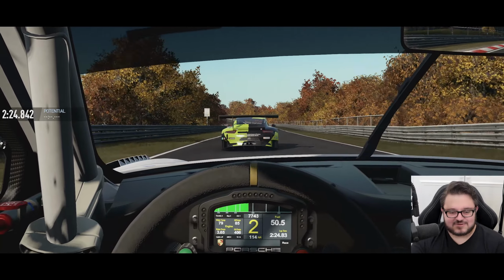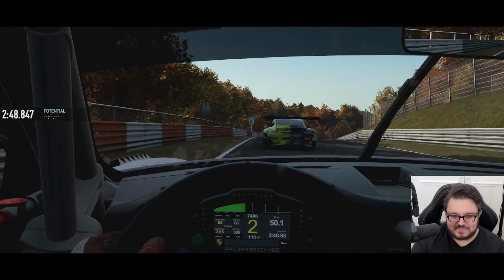How Slow is the Slowest Sim Racing Nordschleife Lap?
Welcome to the second channel, otherwise known as 'Also Chris Haye'. I was tempted to call it Chris Haye 2: Electric Boogaloo, but decided to play it safe with the old copyright thing! Oh, and the point of the video, how slow is the slowest sim racing AI around the Nordschleife?